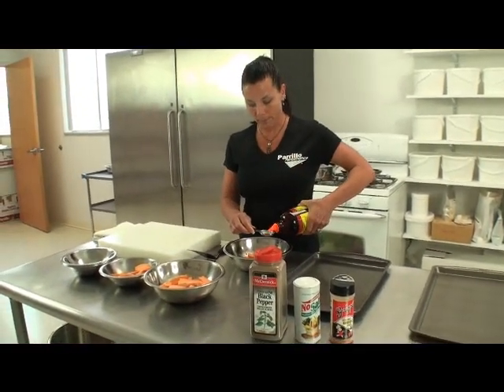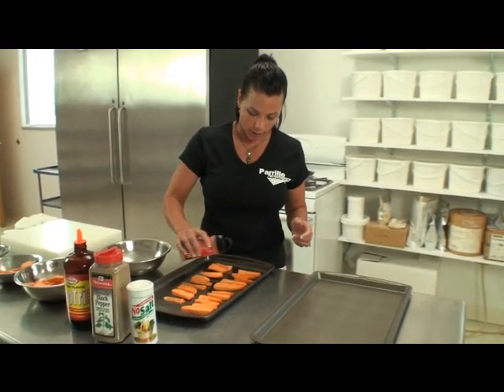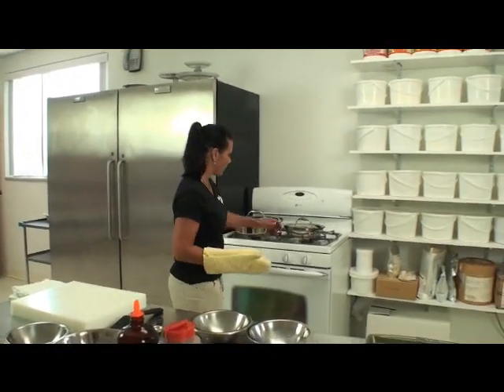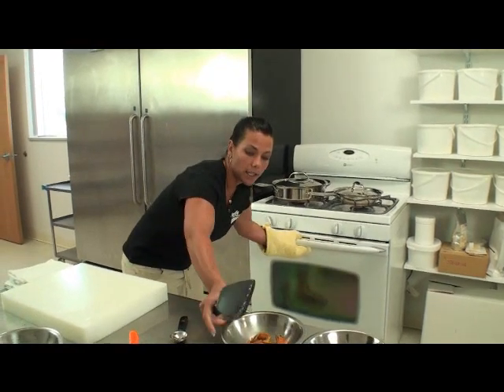Healthy Sweet Potato Fries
Learn how to make "Healthy Sweet Potato Fries". Your diet doesn't have to be bland and boring.  This is a recipe the entire family will enjoy.